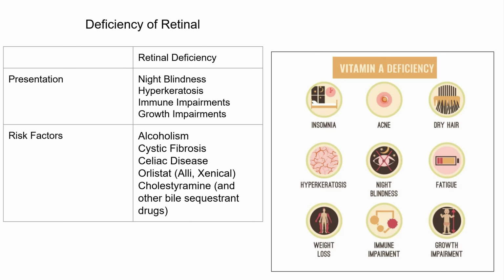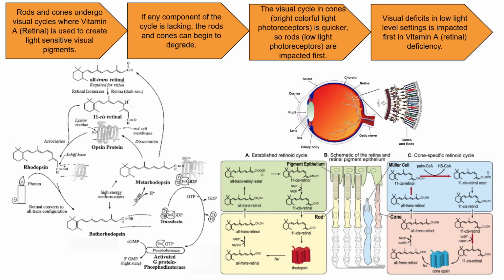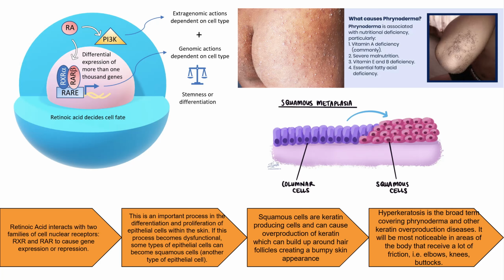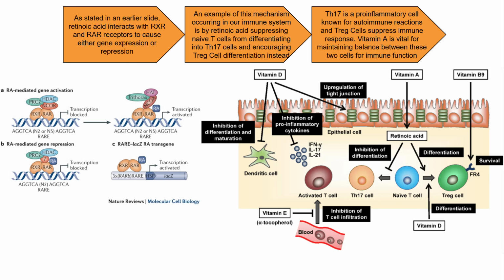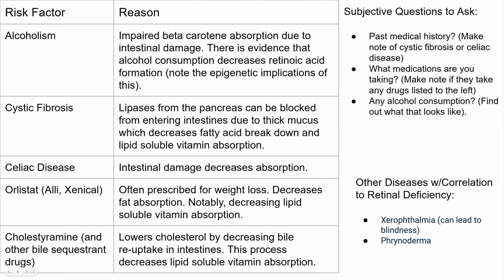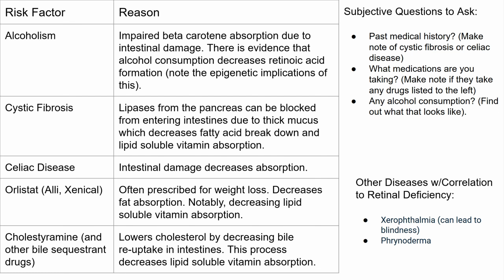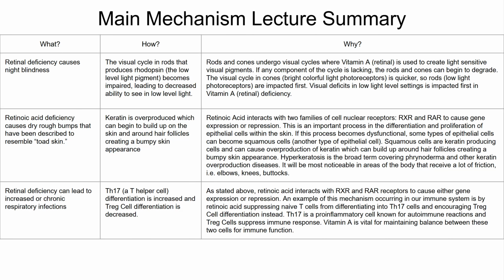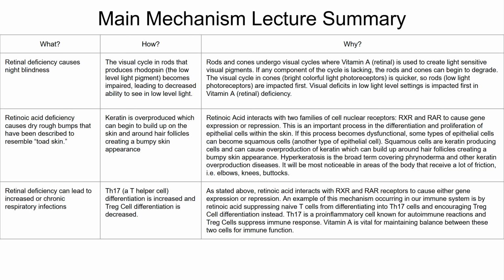Retinal (Vitamin A): A Healthcare Professional's Overview